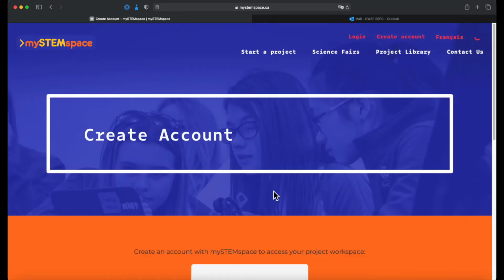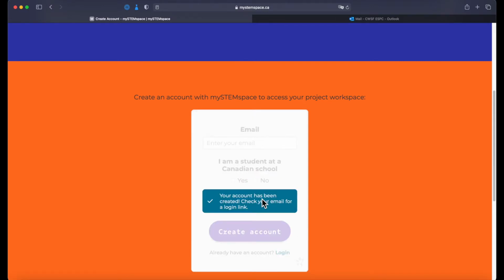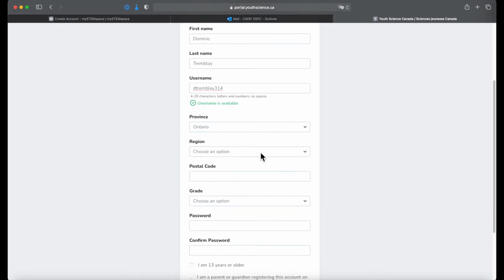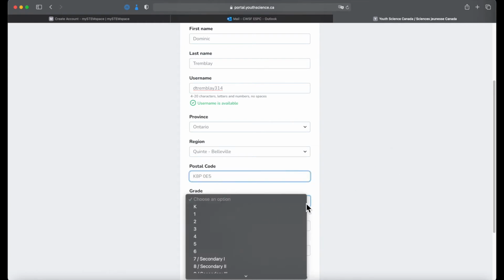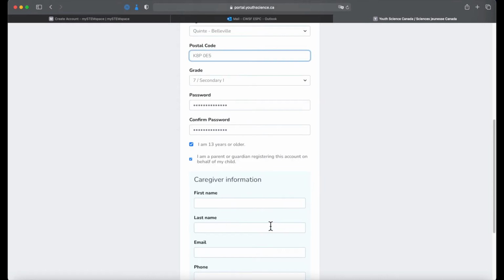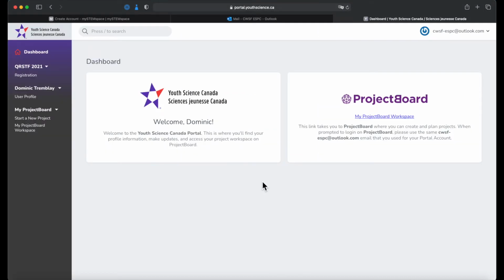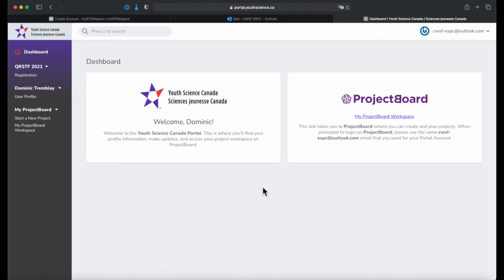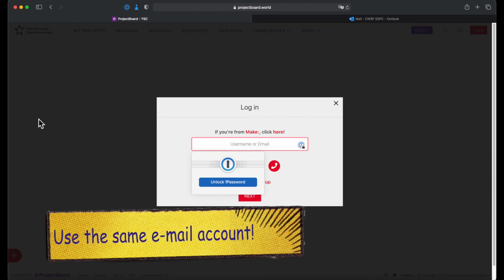Step 1: Creating an account on mySTEMspace - 2021 - EN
This video will guide you through the process of creating an account on mySTEMspace.